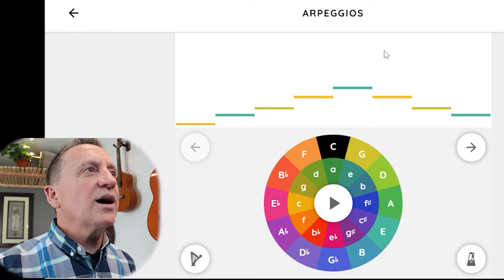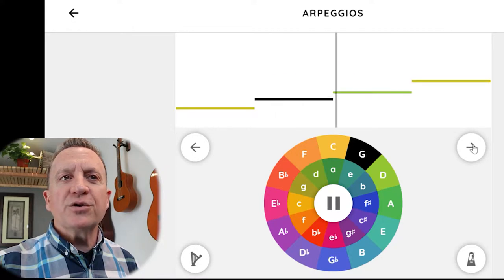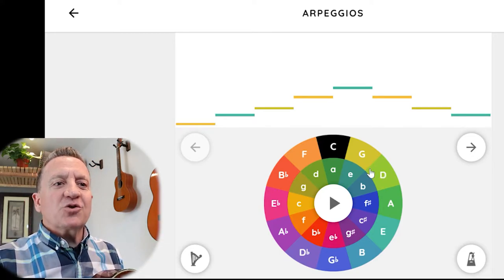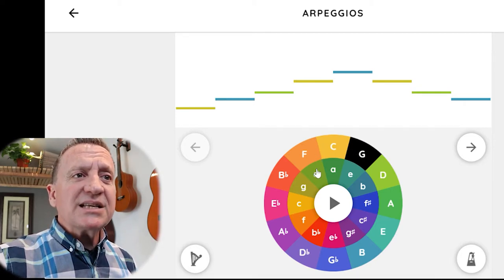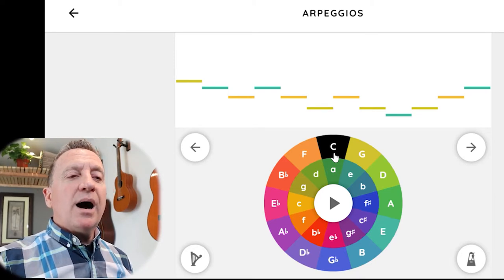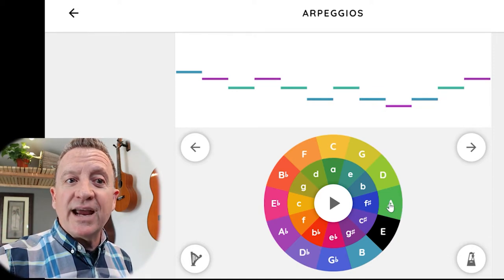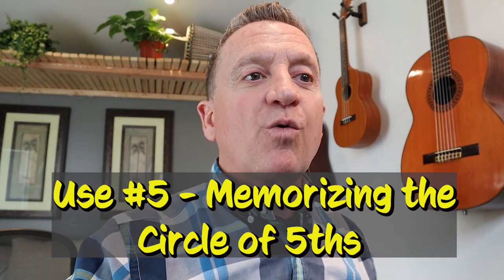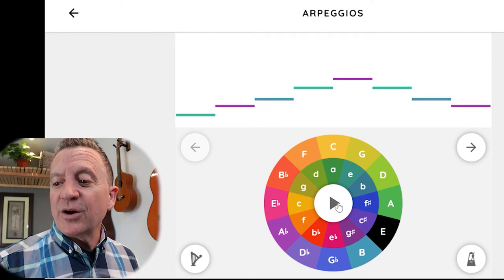"Arpeggios" in Chrome Music Lab - 5 Surprising Uses to Improve Your Music (Full Tutorial)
This seemingly simple free online software can be used in powerful ways!
Watch this video to learn 5 different uses of Chrome Music Lab's "Arpeggios"